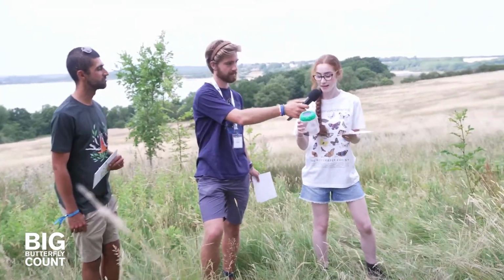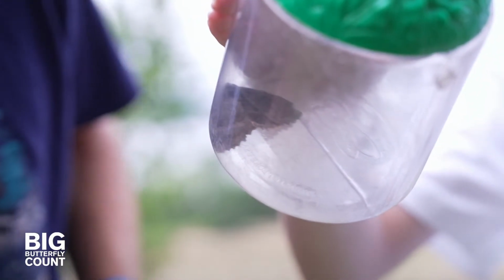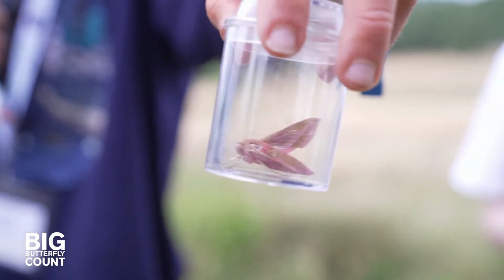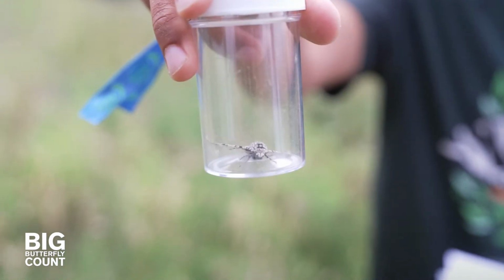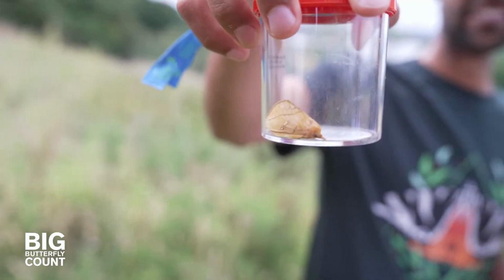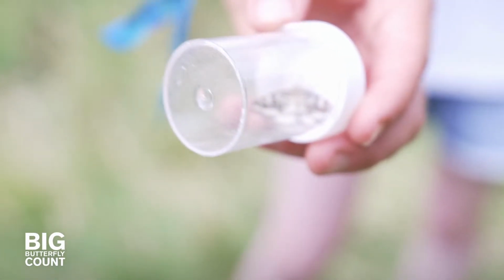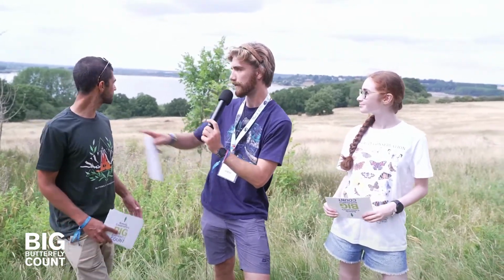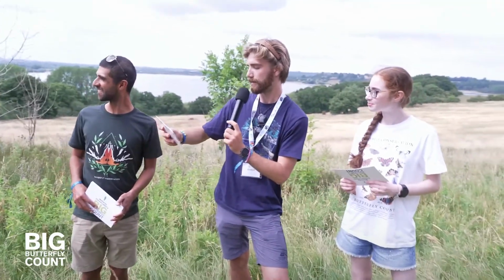Getting ready for Big Butterfly Count 🦋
We're live now from Birdfair with Indy Greene, Ajay Tegala and Becca of Rebecca's Butterfly Farm getting ready for the BigButterflyCount which starts in under a weeks time on 18th July.